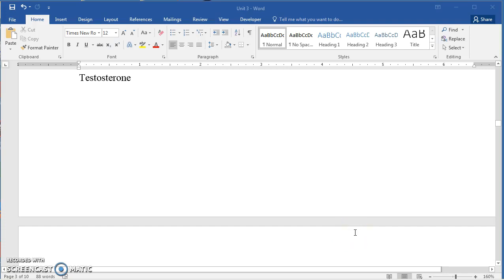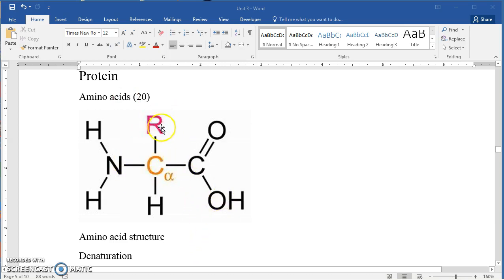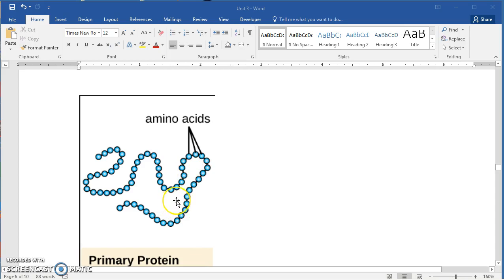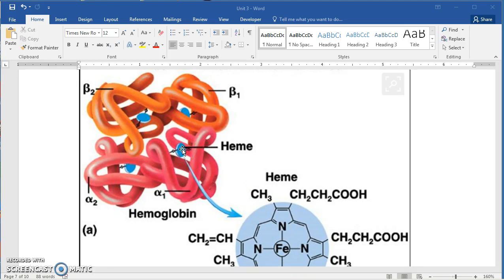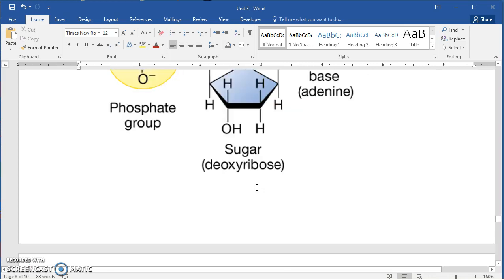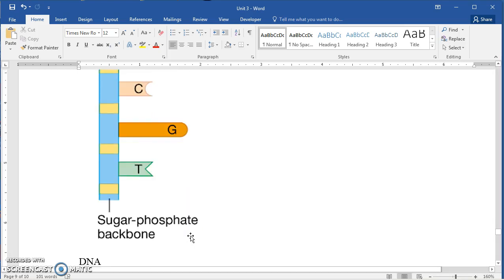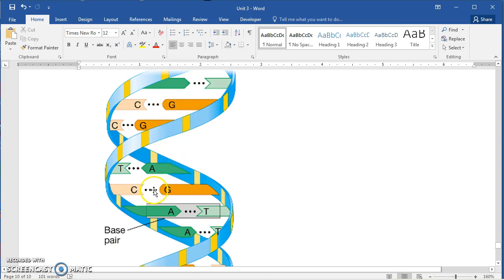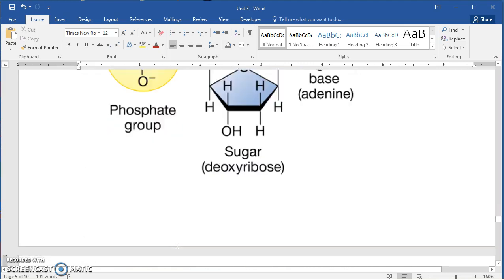BIOL 101 unit 3.2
2nd video for unit 3.